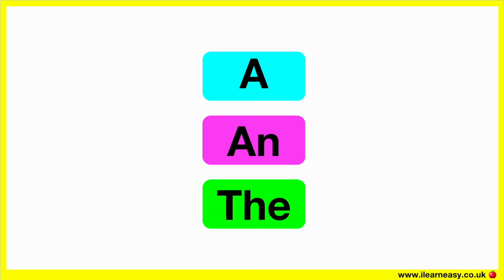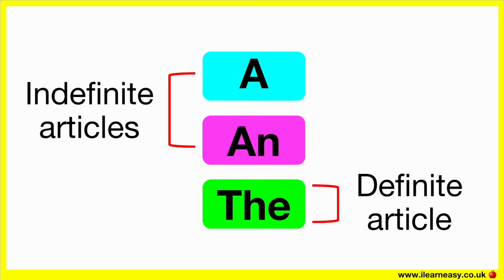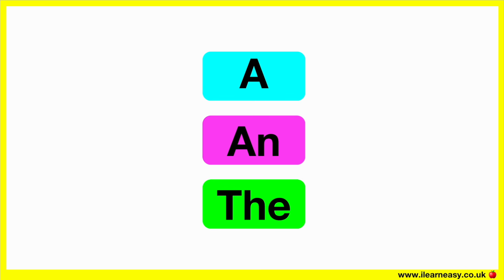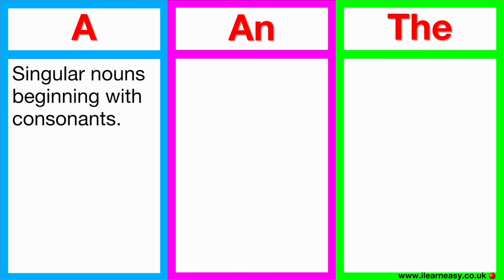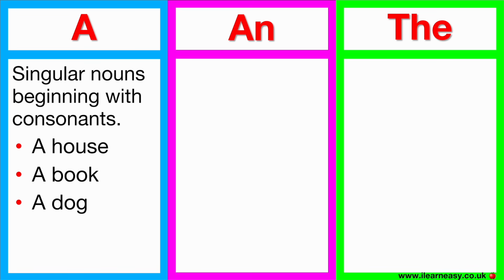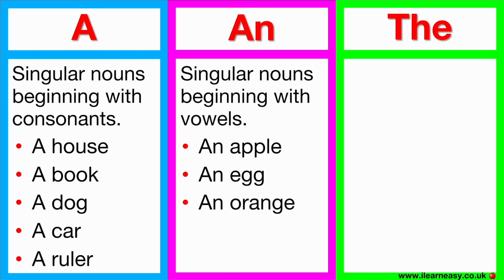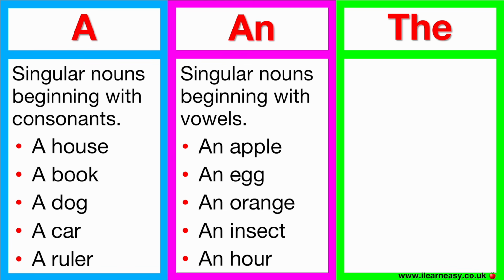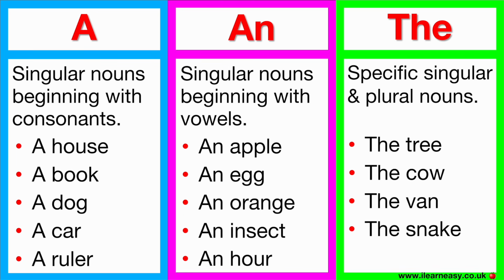A, AN, THE 🤔 | What are articles? | Articles in English | Learn with example | Easy learning video